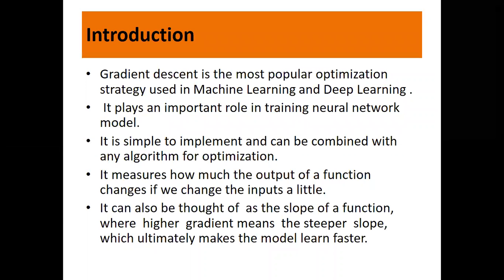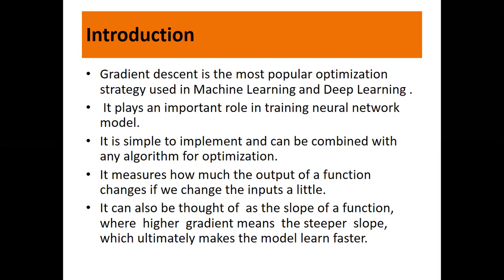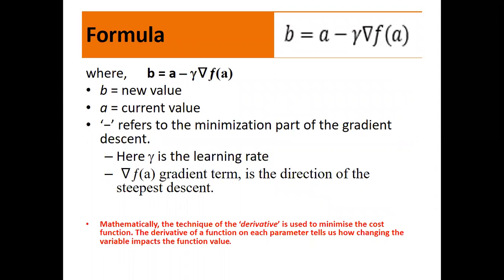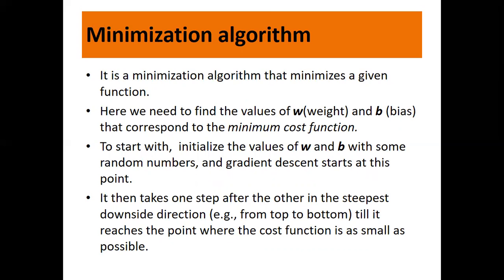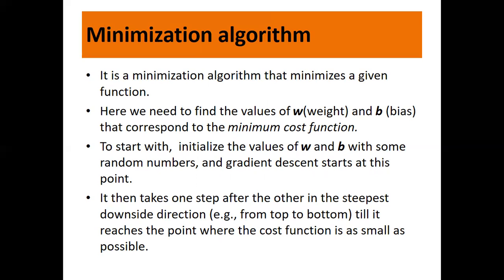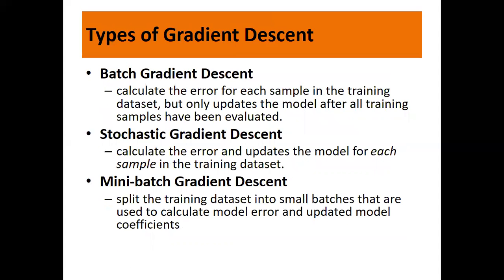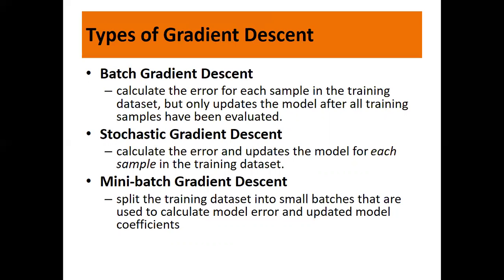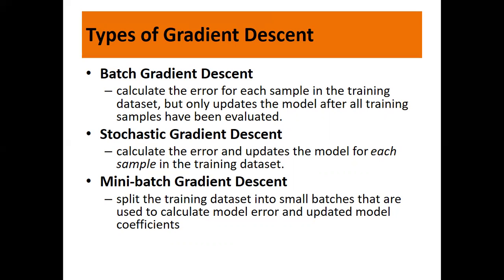Gradient Descent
Gradient Descent in Neural network